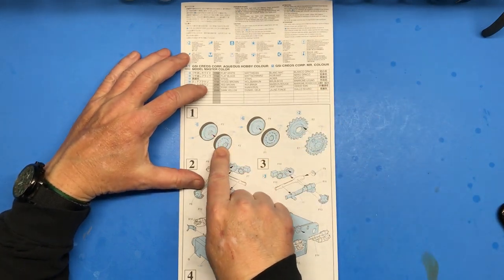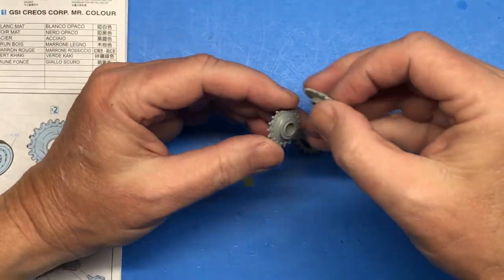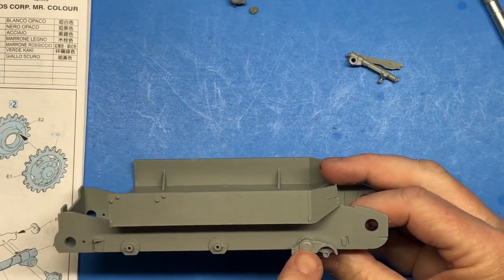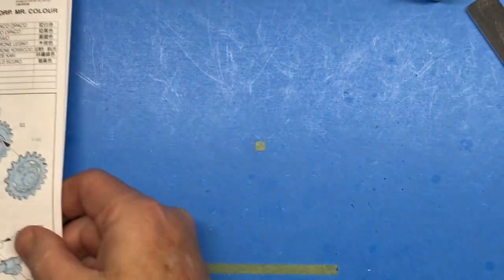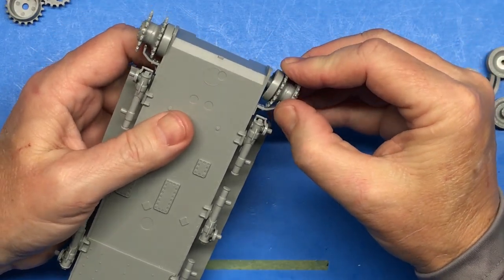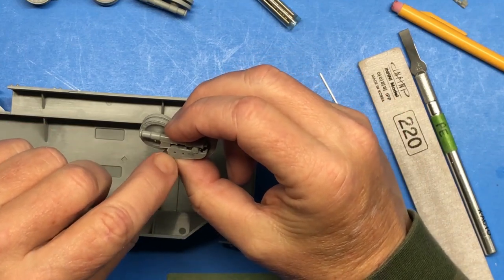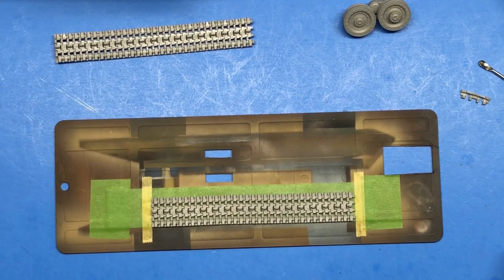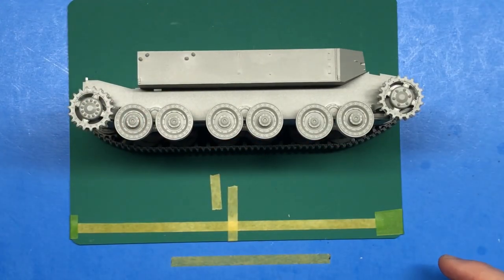Dragon 1/35 Elefant, Part 2 Steps 1-8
In this video, I begin construction on the Dragon 1/35 SdKfz184 Elefant, kit number 6311.